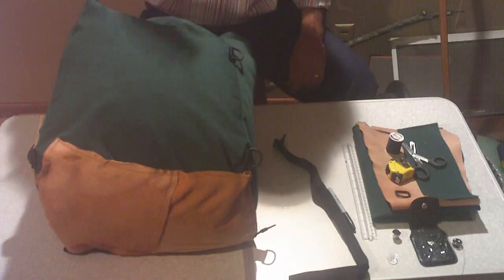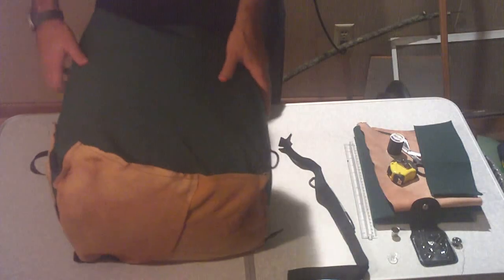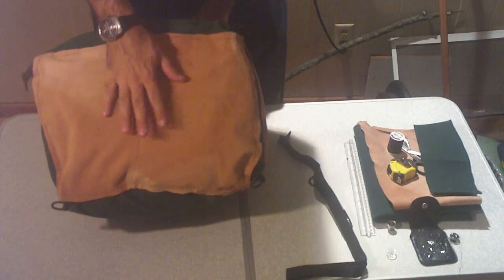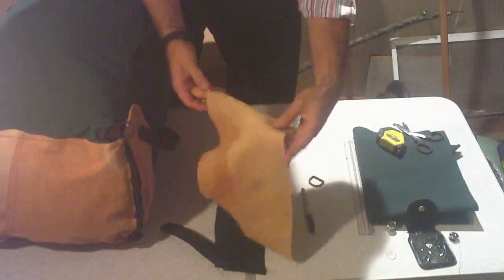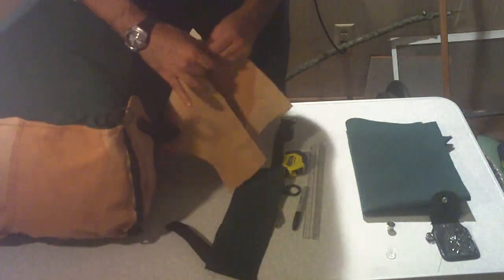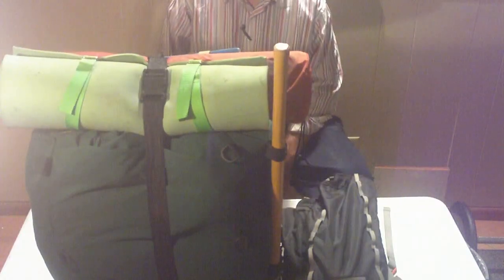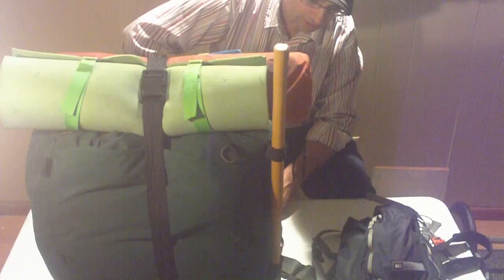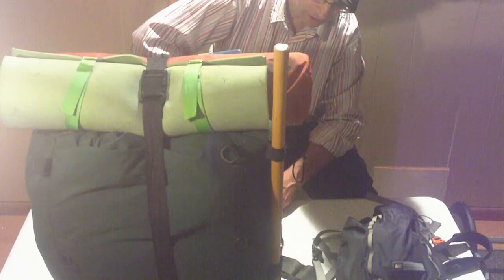Winter Gear in a Homemade Pack with Alice Pack Frame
Here is my $15 solution to hauling my winter gear assuming I don't have a pulk sled to pull it.